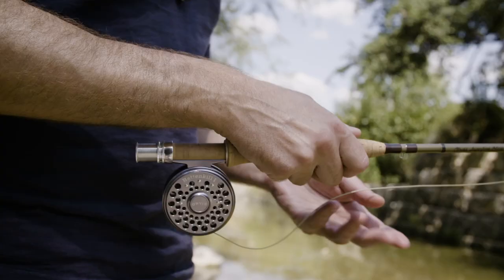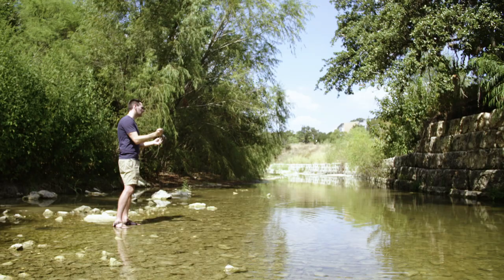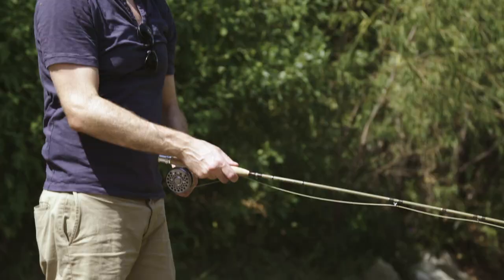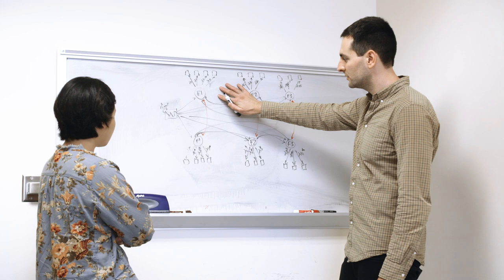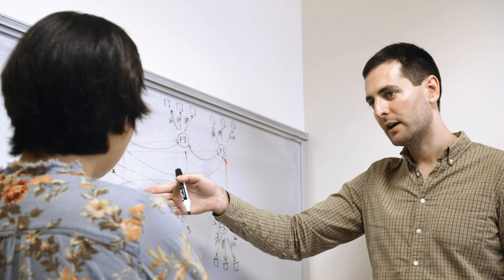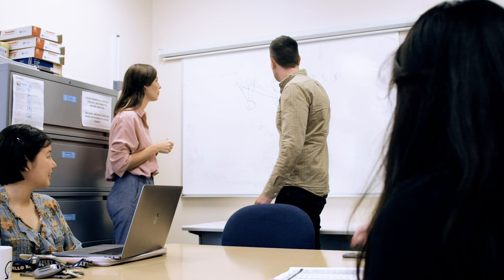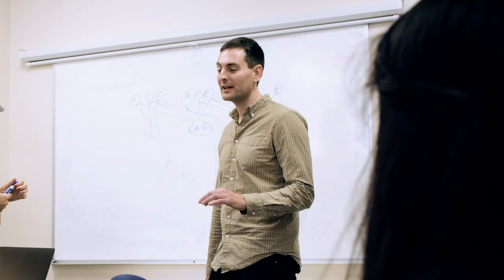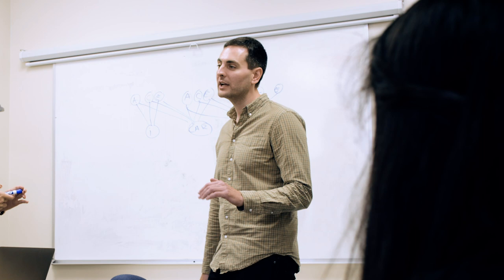Elliot M. Tucker-Drob – Max Planck-Humboldt Research Medal 2019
Professor Tucker-Drob studies how social and biological processes combine to shape human psychological development across the entirety of the lifespan. His research on the complex interactions between genome and environmental context helps to refine targets for social policies and educational interventions to improve learning, and provides an important knowledge-base for public discourse surrounding social justice and equality of opportunity.